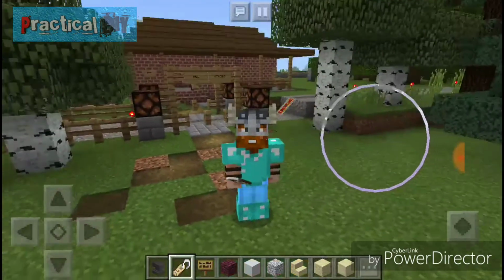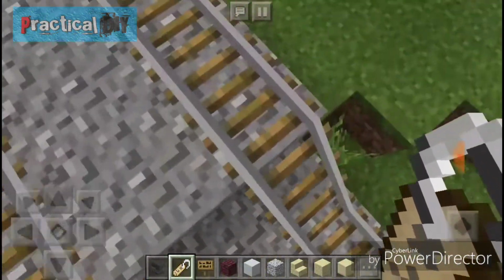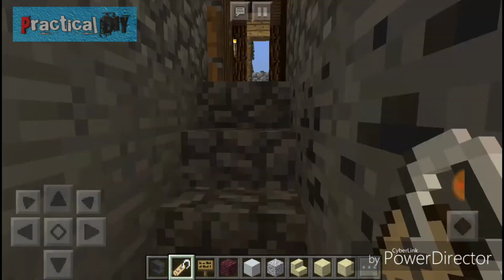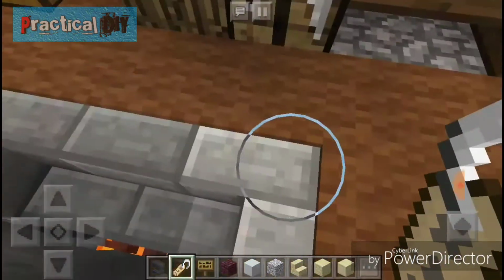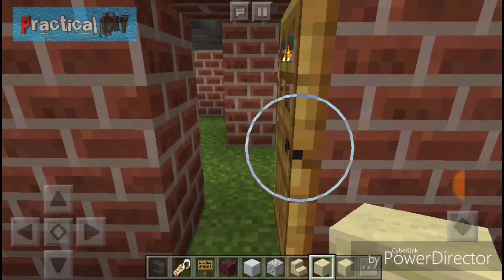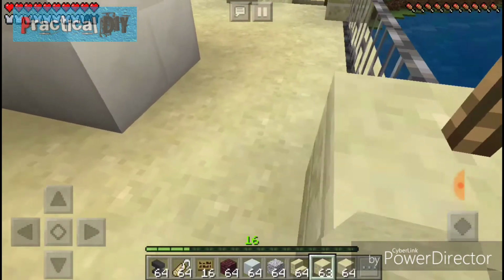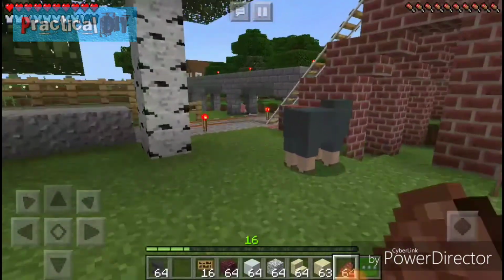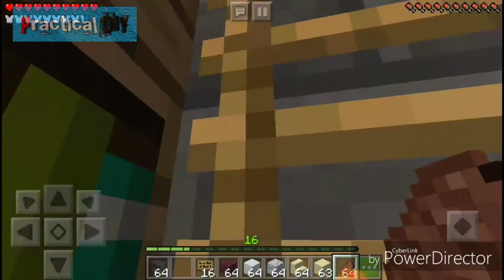A Grand Tour - part 1 - Minecraft (MCPE)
Welcome back to my minecraft world. Today we start having a look round my MCPE world, looking at some of the changes I have made to the railway system and exploring some of the builds.
I am currently having some technical difficulties with audio hence there are no background sounds (internal audio recording is no longer working) so I hope you still enjoy this video series. Please leave feedback in the comments section.